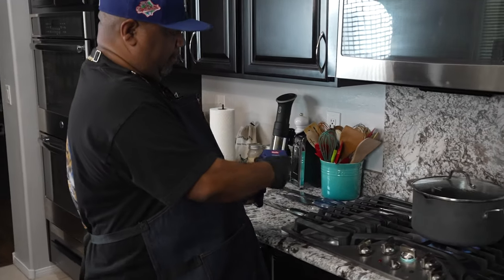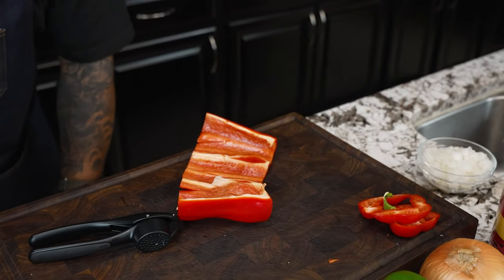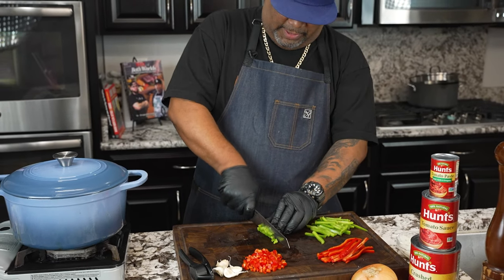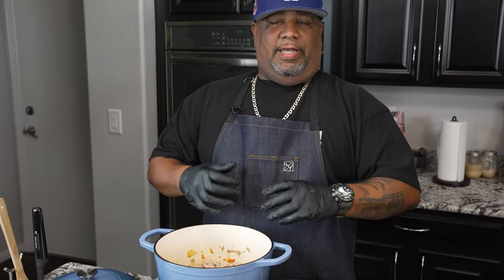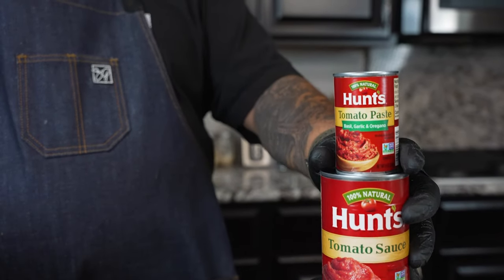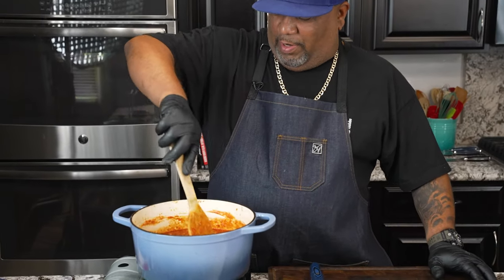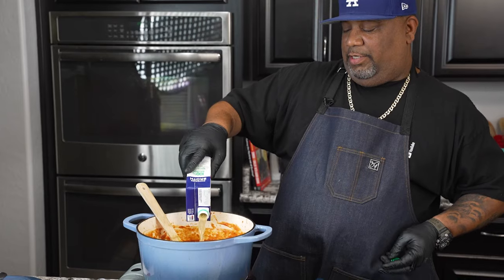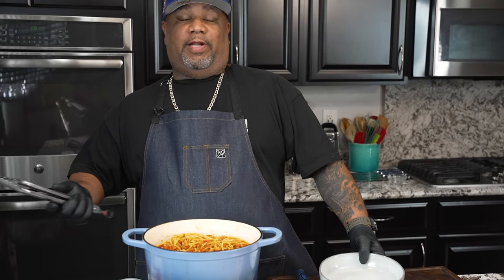Turkey Spaghetti That Your Grandma Would Be Proud Of!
Turkey Spaghetti That Your Grandma Would Be Proud Of! - Get ready to elevate your pasta game with this delicious Turkey Spaghetti recipe! A healthier twist on the classic, this dish is packed with flavor from ground turkey, fresh vegetables, and a perfectly seasoned tomato sauce. It’s an easy, hearty meal that’s perfect for family dinners or meal prep. Follow along as I show you step-by-step how to make this satisfying dish that's sure to become a favorite!

My Gear
Prime Lens:
Zoom Lens:

10159 Meriweather Grove Ave.